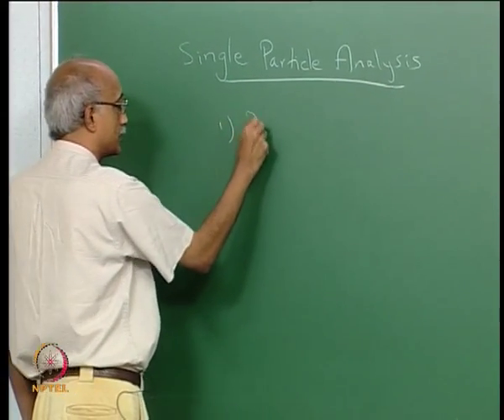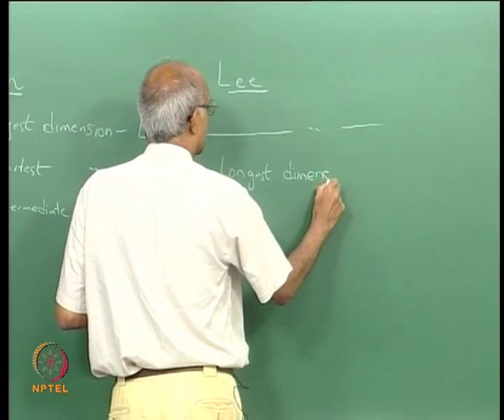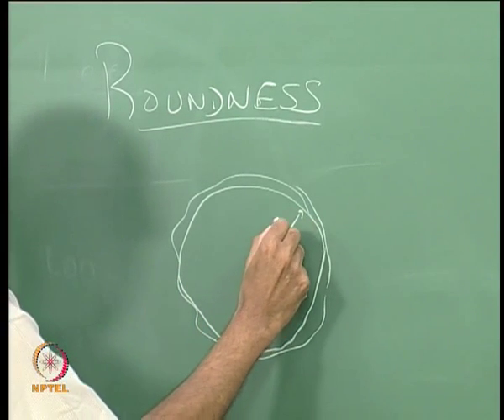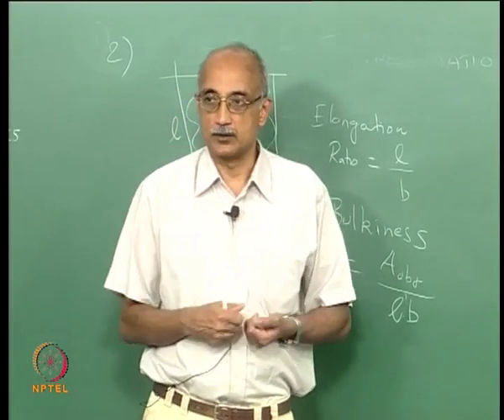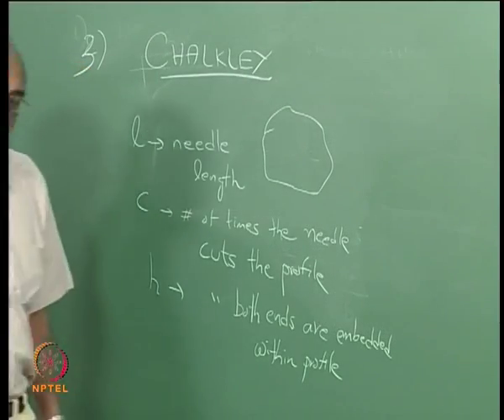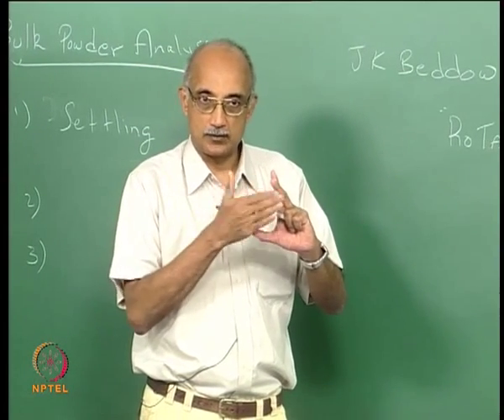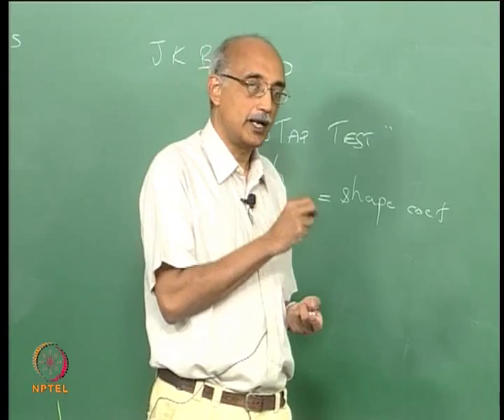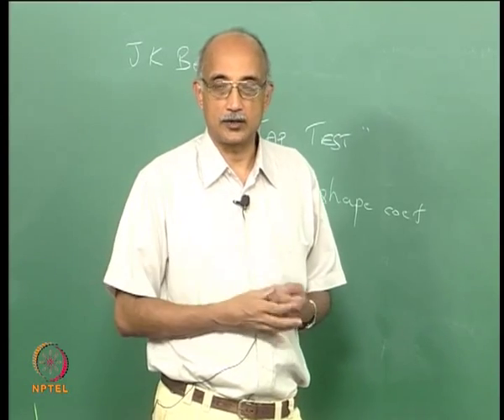Mod-02 Lec-04 Morphological Characterization: Techniques of shape assessment